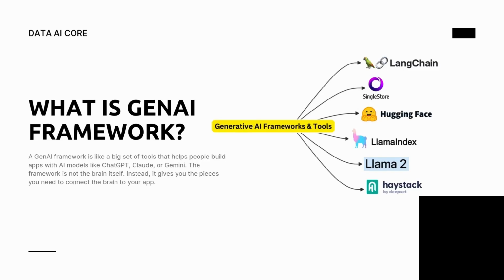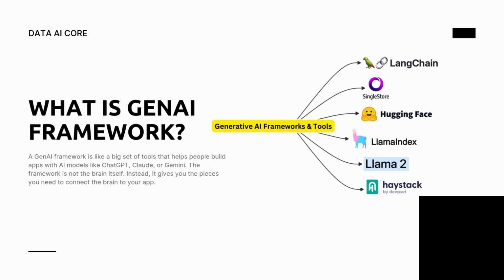Why GenAI Framework is the FUTURE of AI Development?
[Specific Topic] | [Key Benefit or Hook]

Description:

Welcome to DataAICore! In this video, we dive into Choosing a GenAI framework is harder than writing the code.
When I sat down to build my first app, I hit the same wall you might be facing: LangChain, LlamaIndex, LangGraph, Haystack, AutoGen, CrewAI, DSPy… which one should I pick? Each promises speed, “agents,” or RAG magic—but they all come with different setup steps, costs, and learning curves.
Data engineers, GenAI engineers, analysts, and students who want to ship real LLM apps—chatbots, search, coding assistants, research copilots—without wasting months switching stacks.